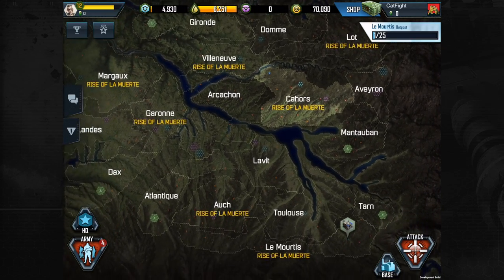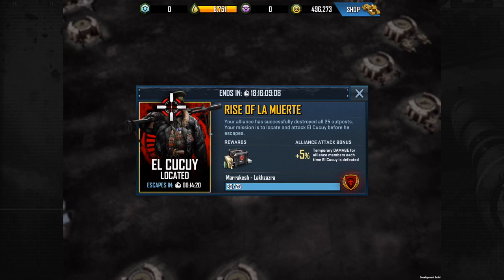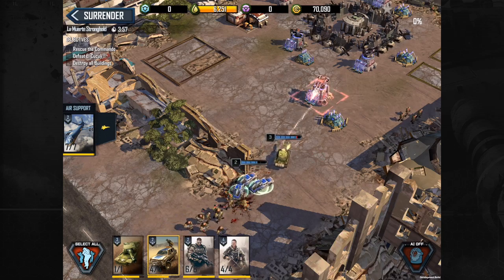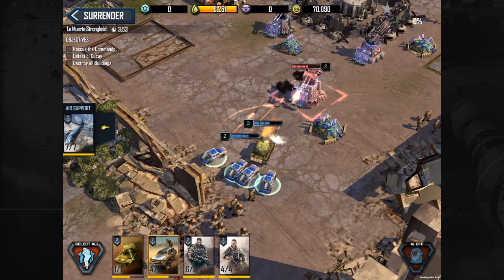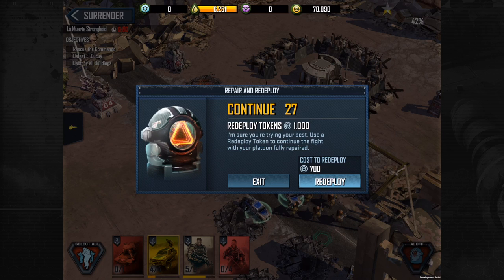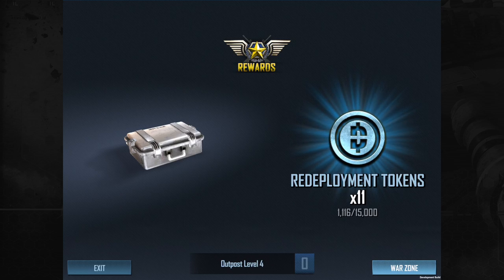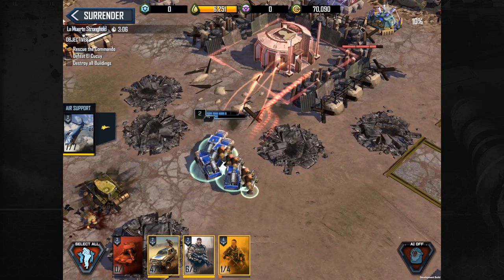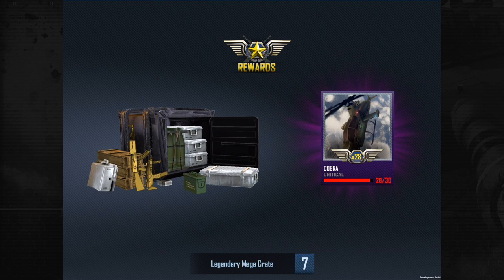How To Spawn a La Muerte Base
Here's how you can make a La Muerte Stronghold appear in a War Zone, including some tips on how to attack them.